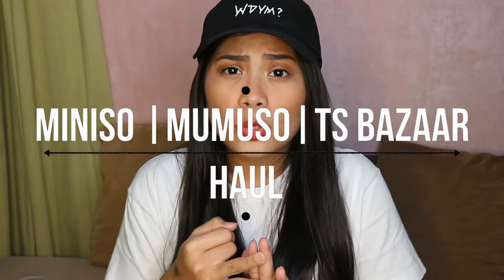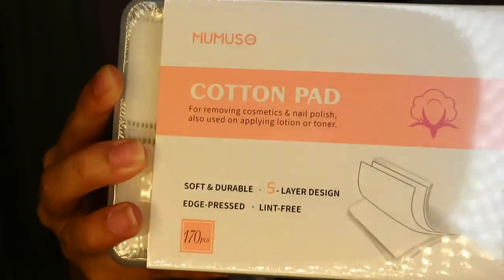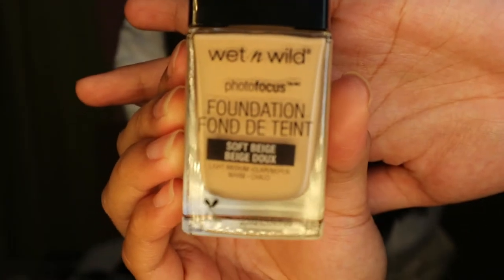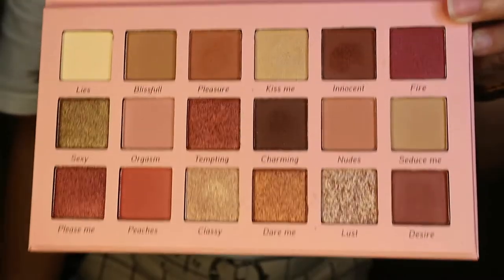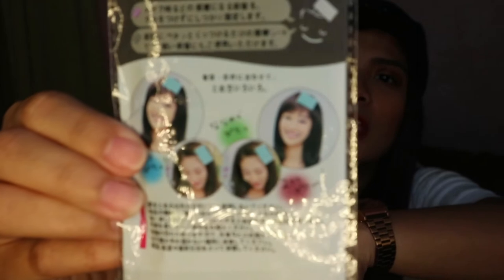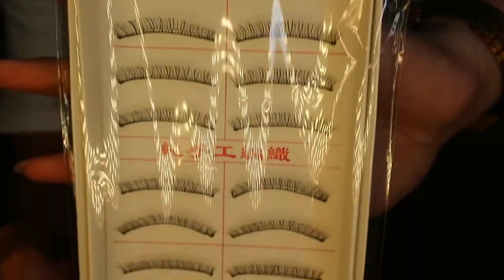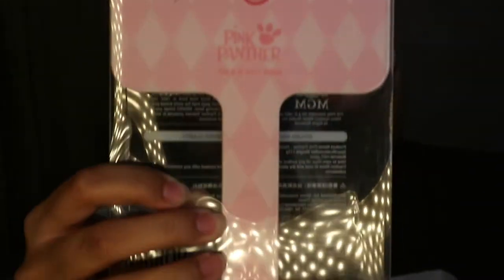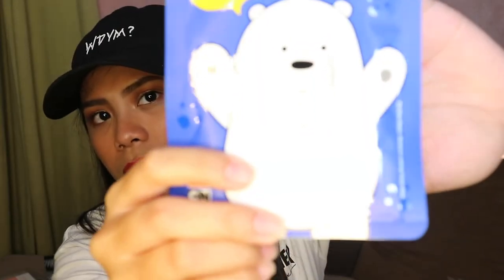MINISO MUMUSO & TRENDSETTER'S BAZAAR HAUL 2018!! (Philippines) | Janelle Drina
Kung ano ano pinagbibili ko these past few weeks!

Increase or decrease volume as needed

LET’S CONNECT!!!

Click 720/1080